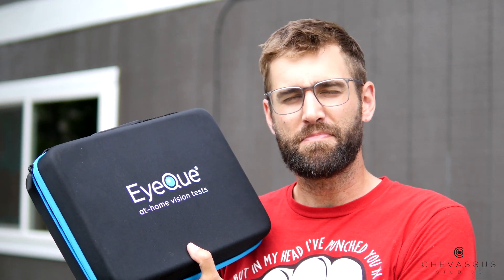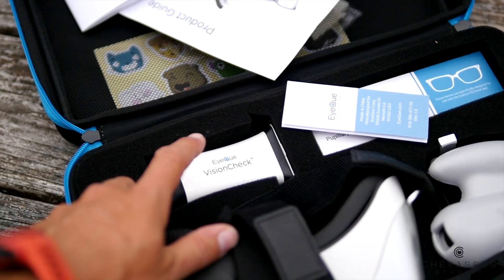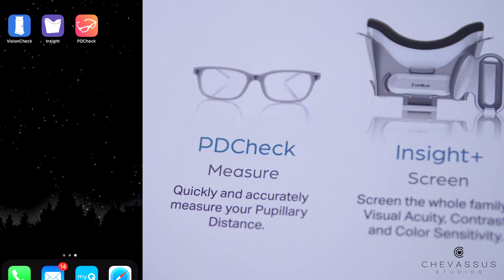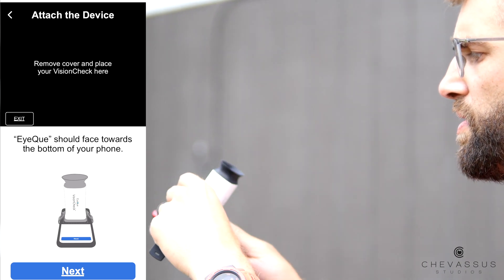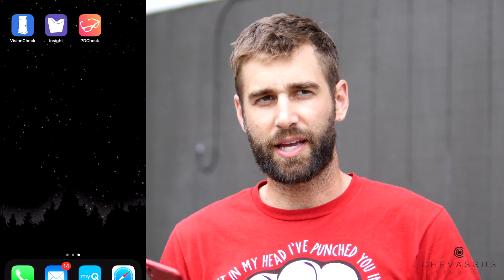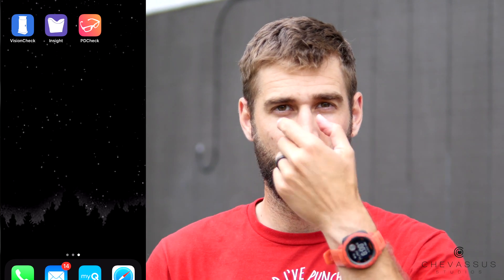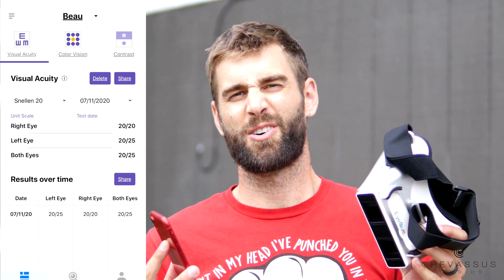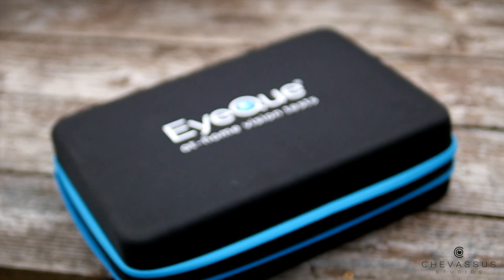★★★★★ Eyeque Visioncheck Review - At Home Vision Eyesight Testing - Real world demo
Here's this exact kit on Amazon if you want to look at other reviews
I did this test and it was very, very close to the professional prescription I got from my optometrist.
This whole kit gave me my "20/25" measurement, PD distance (58.8), and my prescription.
I was actually surprised how closely it matched my prescription from my optometrist... especially since these docs go to school for years. That said, this isn't a perfect replacement.  I'll still continue to go to the eye doc, but I use this to 'track' my digression (if any) of my eyesight.